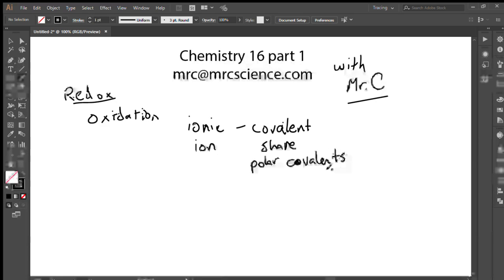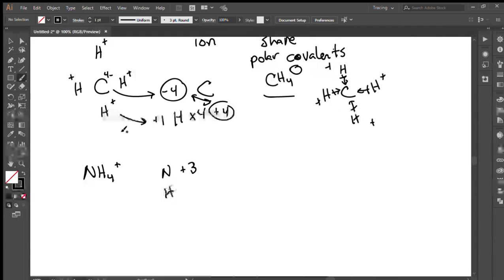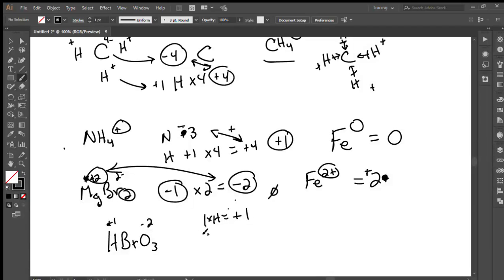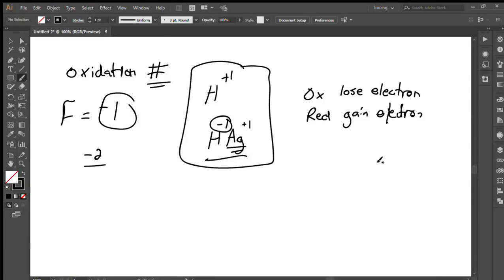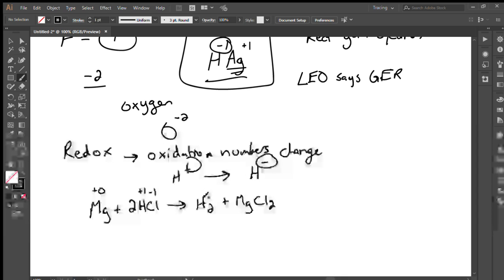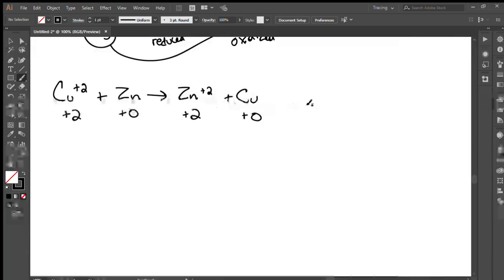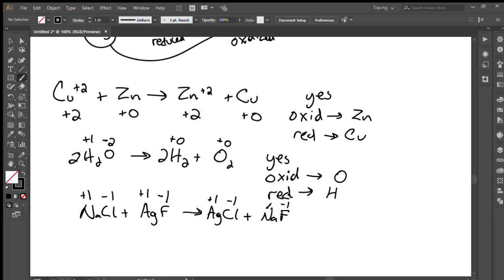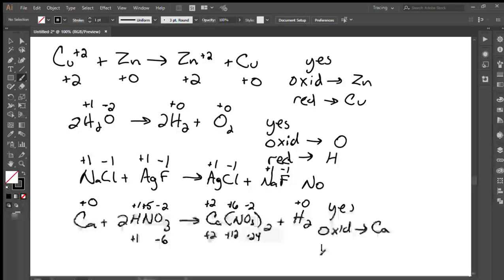Mr C Chemistry 16 part 1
Apologia Chemistry module 16 part 1